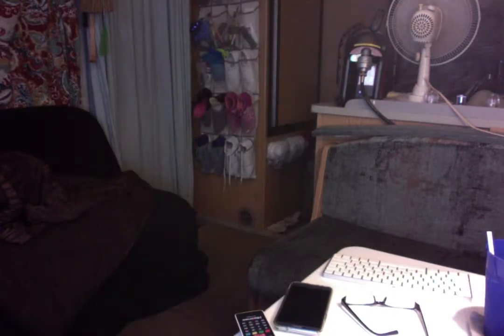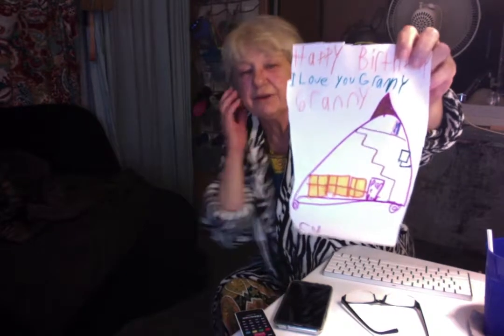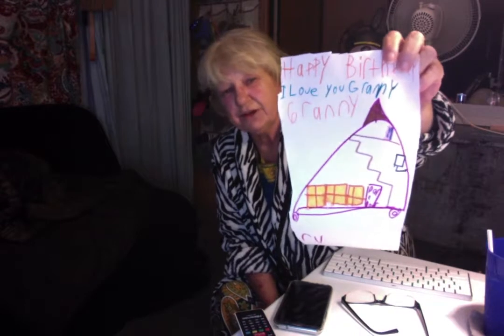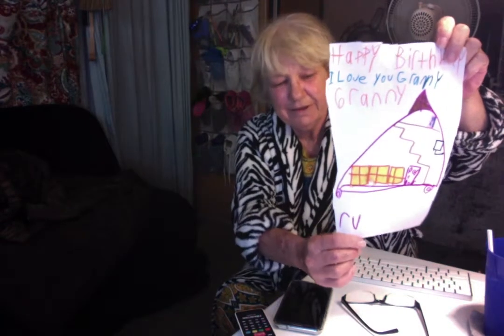Saying hello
Again just saying hello and giving a shout out of 2 and wishing I was on the road with everyone. I also forgot to mention Grammie DEB LOL  sorry